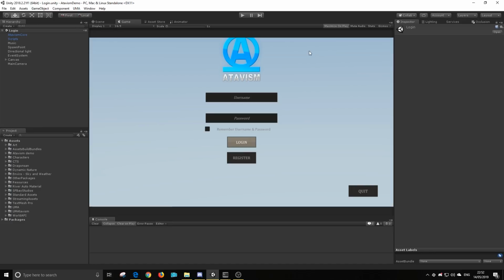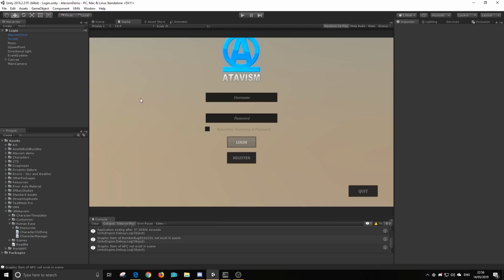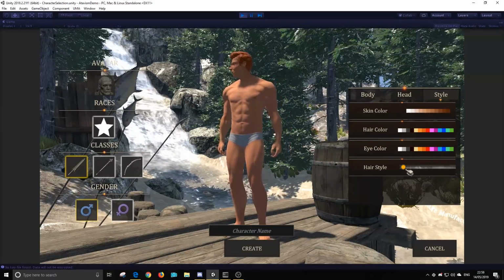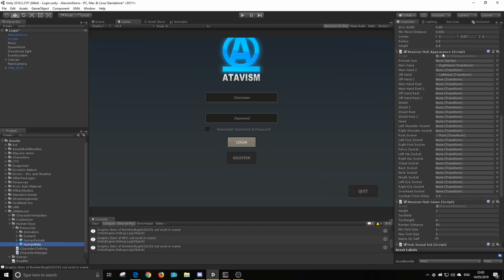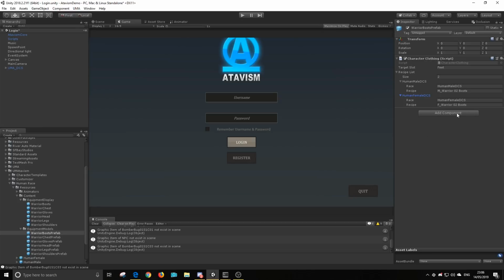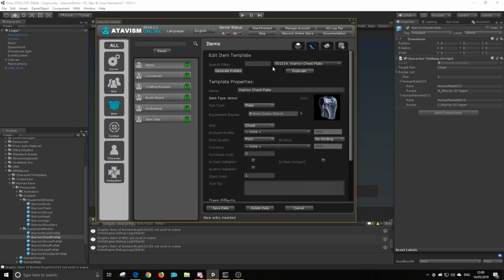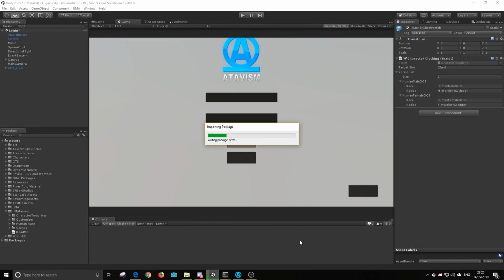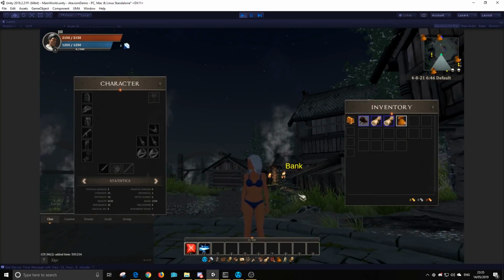UMAtavism Beta Test 1 - Human Setup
This video is here for posterity only. The package has been improved and integrated into Atavism as standard.